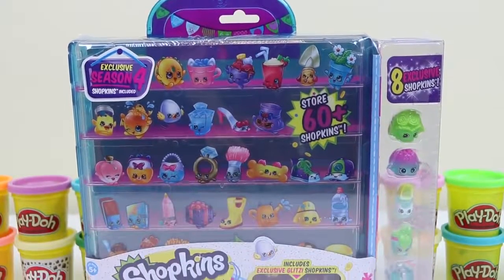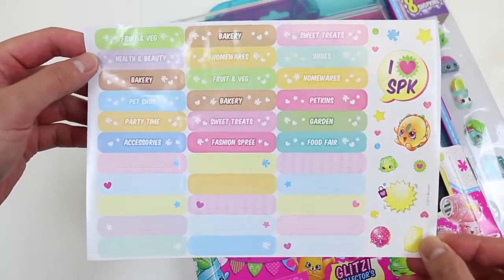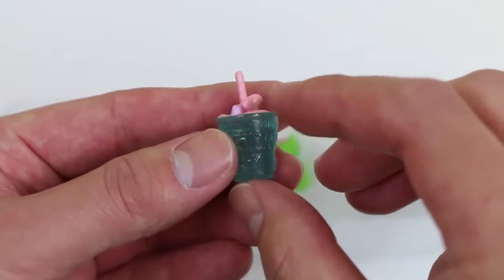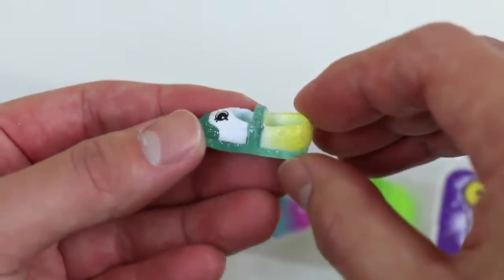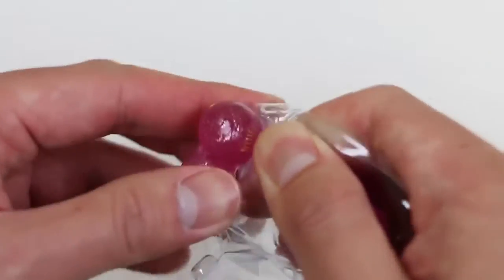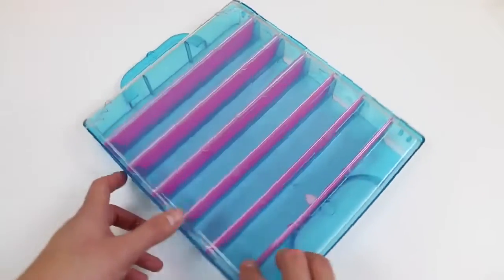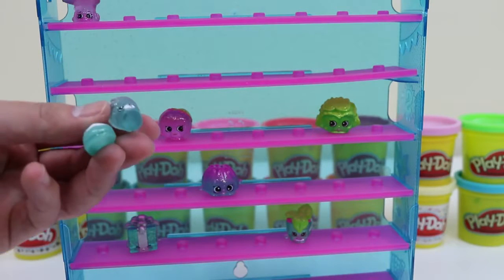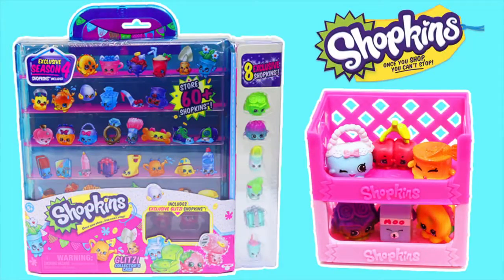Shopkins Season 4 Glitzi Colecionador Display & Travel Case Plus 8 Exclusive Shopkins! | CCB